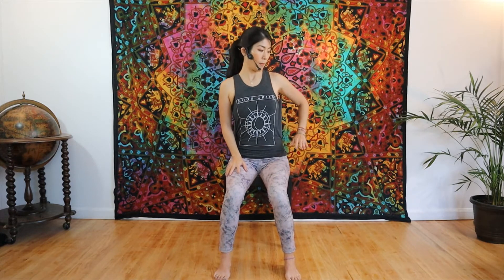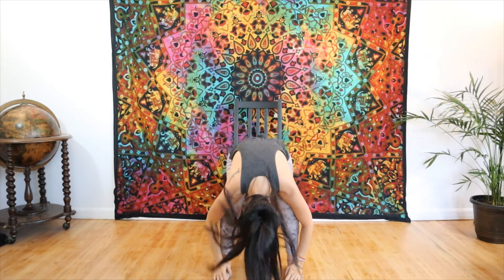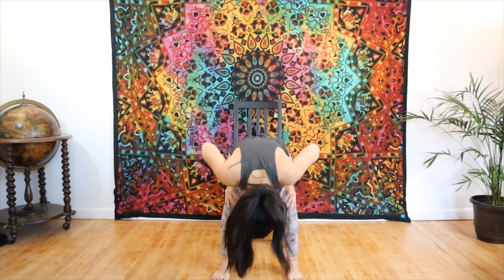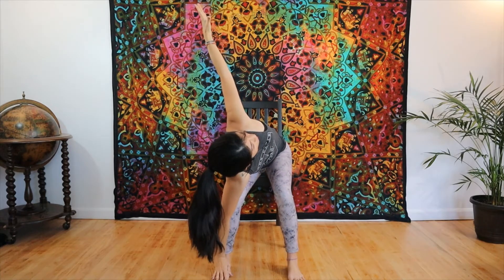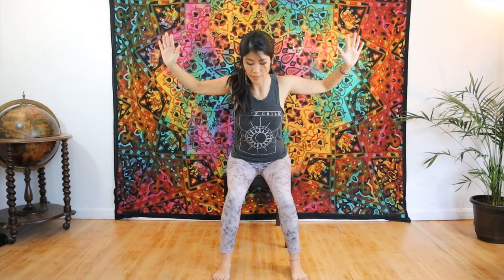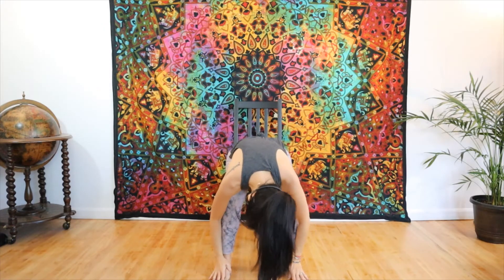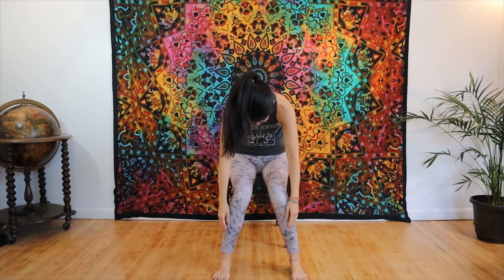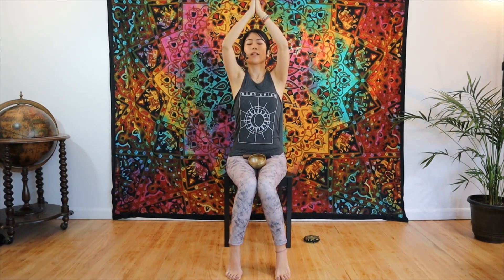Chair yoga for Lower back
Let's work on the inner core muscle to engage with the pelvis, abdomen, hips and the lower back. It helps us with our balance and stability which supports our lower back. Have fun practicing!

Please consult your physician regarding the applicability of any recommendations and follow all safety instructions before beginning any exercise program. When participating in any exercise or exercise program, there is the possibility of physical injury. If you engage in this exercise or exercise program, you agree that you do so at your own risk, are voluntarily participating in these activities, assume all risk of injury to yourself.